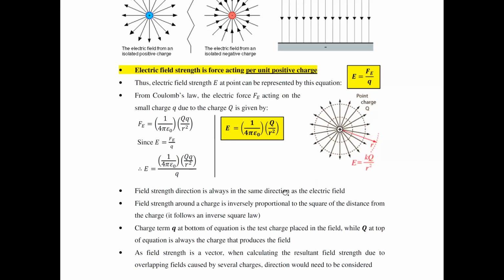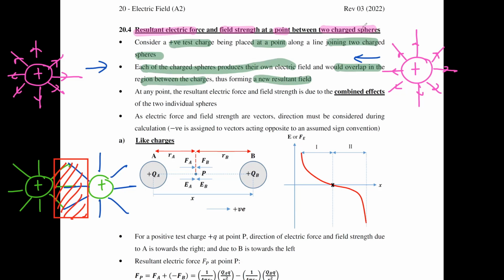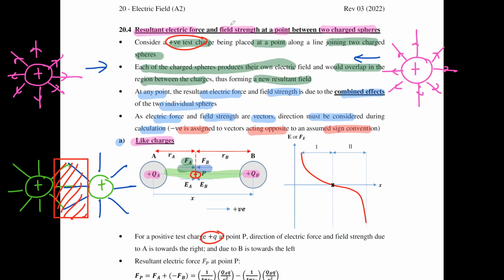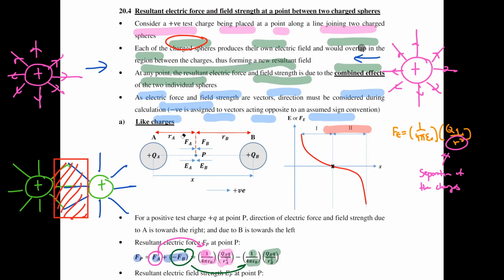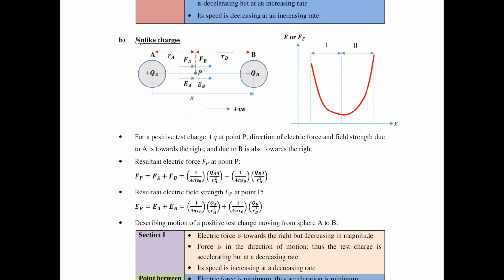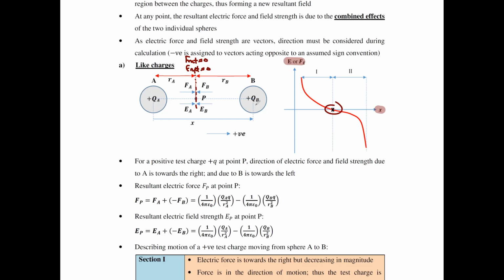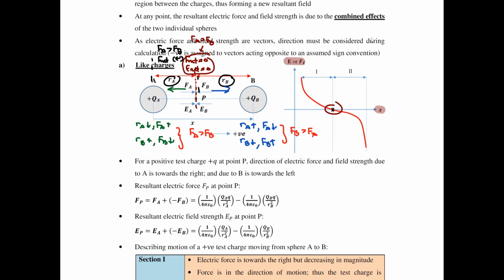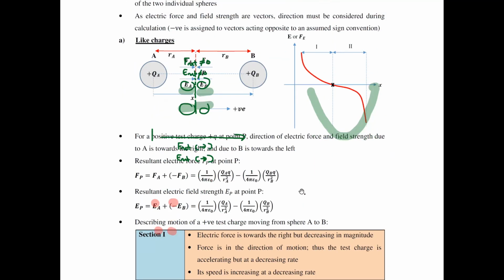20.3 Resultant Force & Field Strength | Electric Field (A2) | CAIE 9702 Physics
CAIE 9702 Physics (A2) | Determining resultant force and field strength between two point charges:
0:00 Resultant field between like charges
11:00 Resultant field between unlike charges